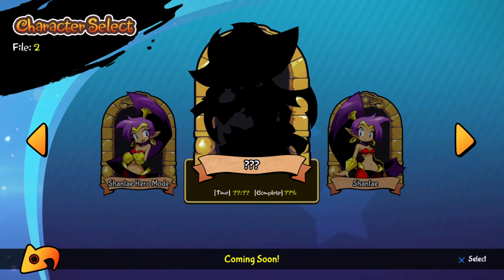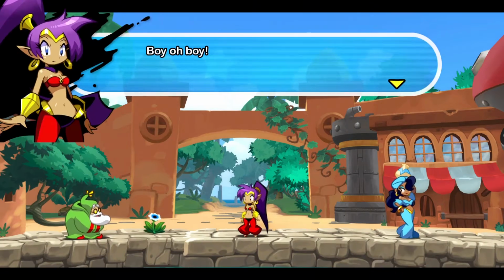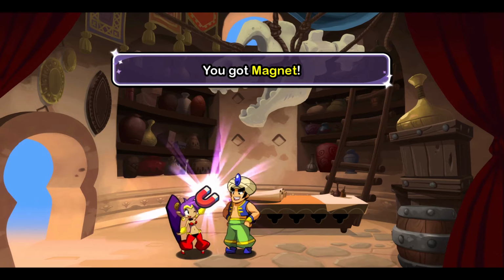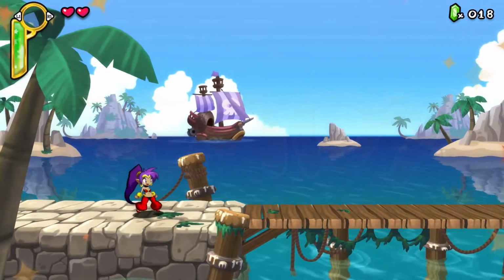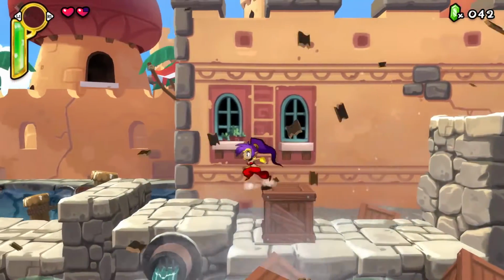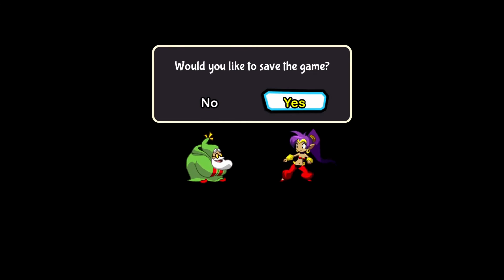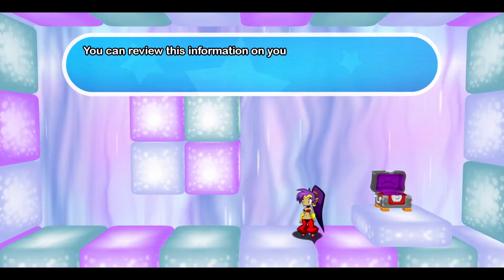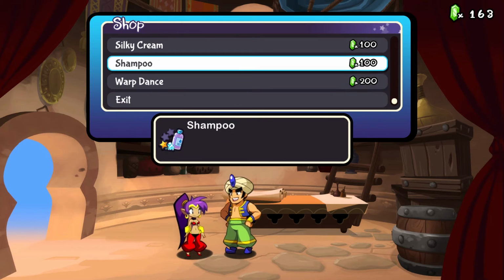Shantae: Half-Genie Hero (PS4/Vita) Gameplay Glimpse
There's trouble afoot and Shantae's the only half-genie in town capable of saving the day.